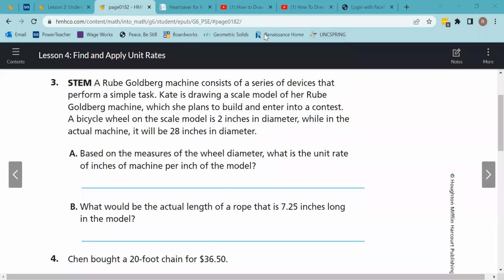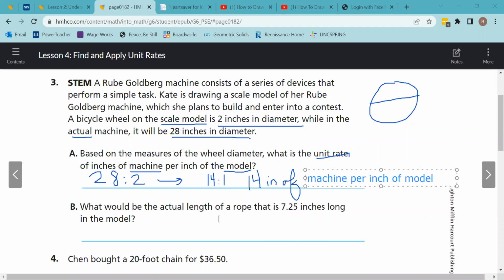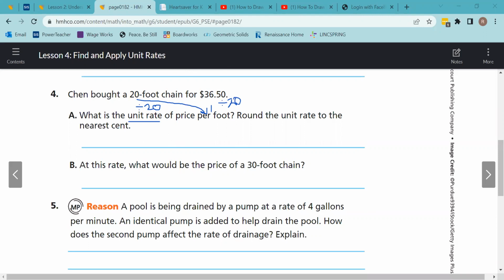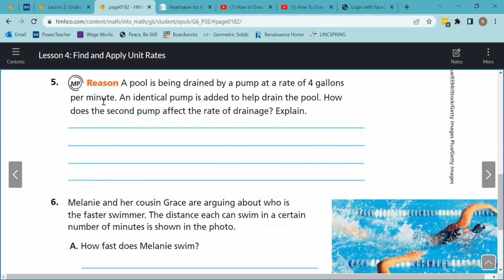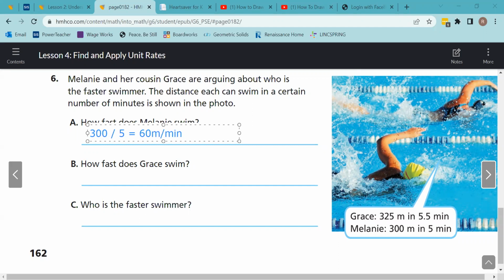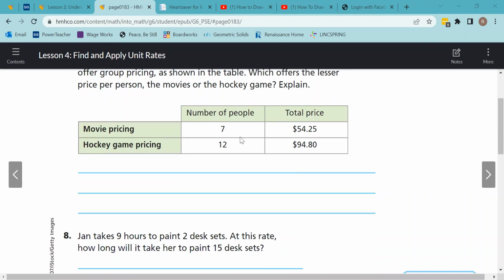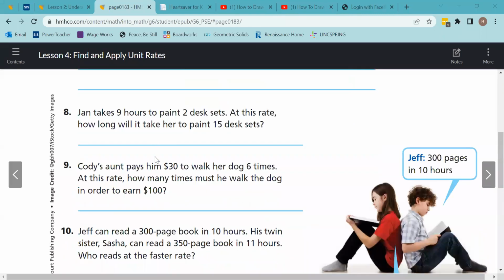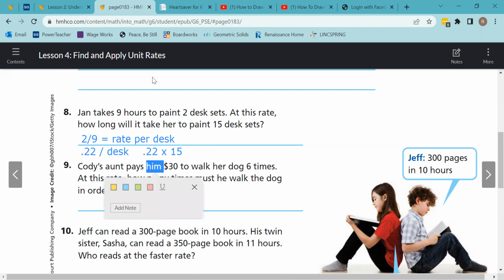6th Math WB 162&163 #3-7